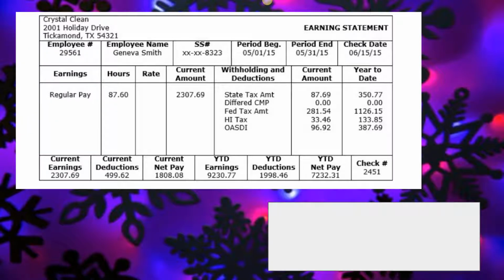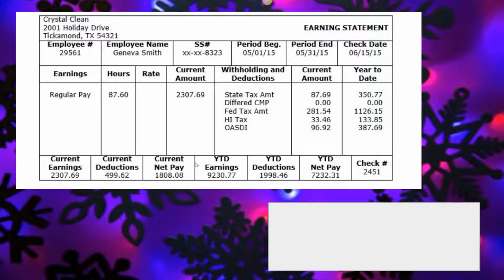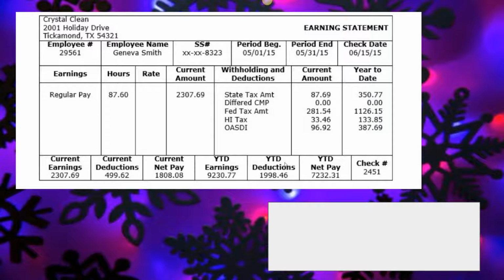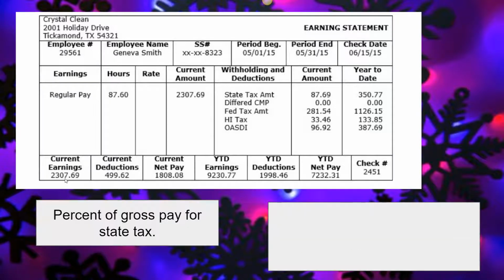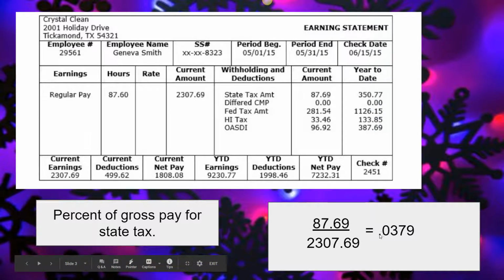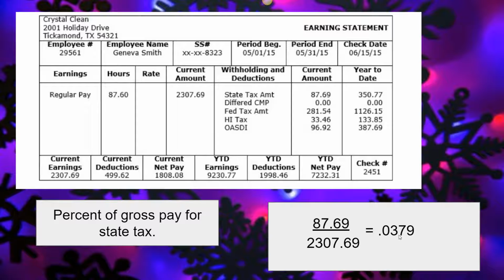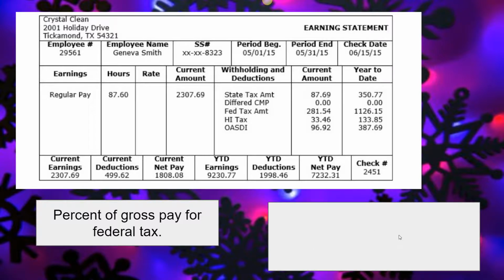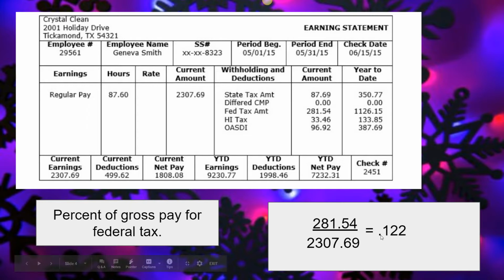Untitled: Nov 29, 2020 5:34 PM